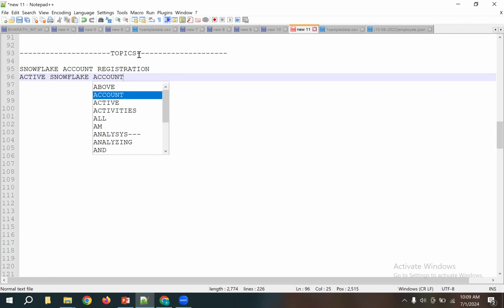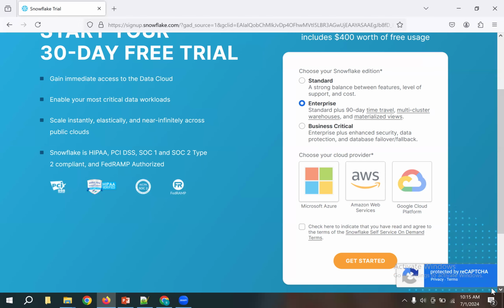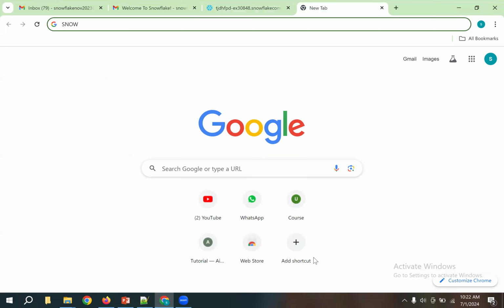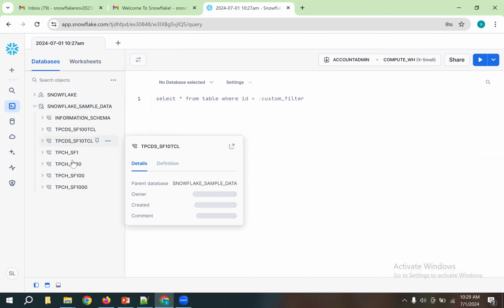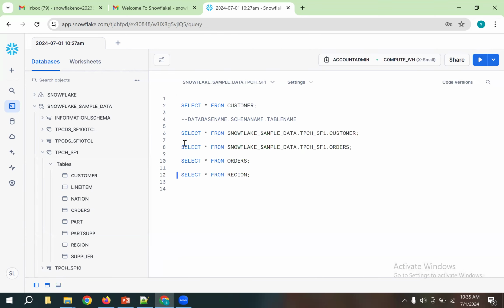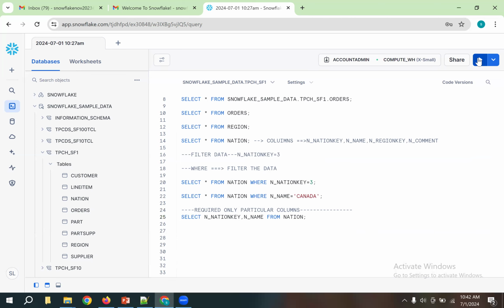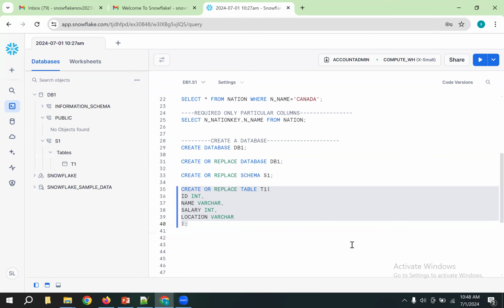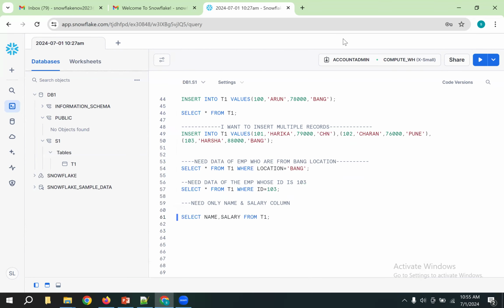01 07 2024 SESSION 2 Snowflake Reg SQL Class1